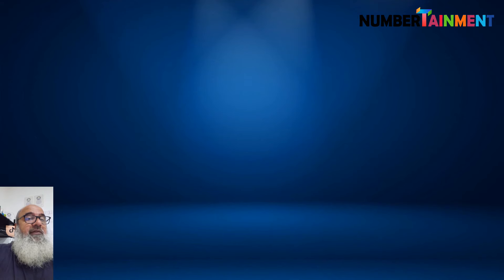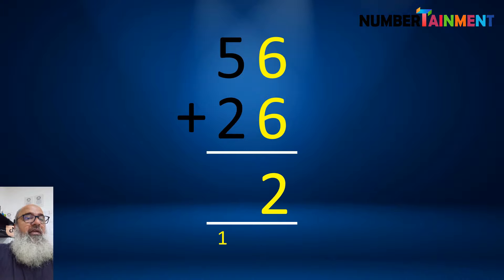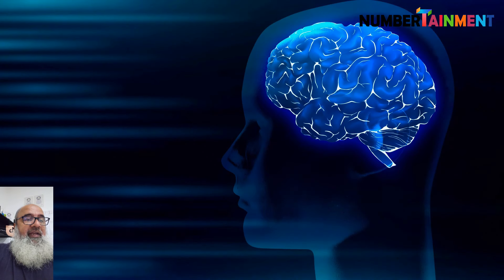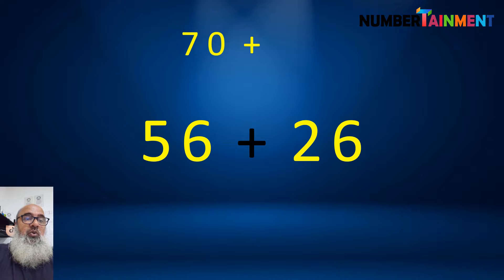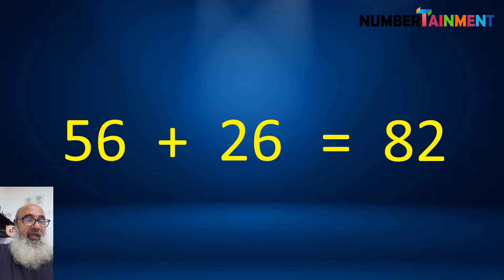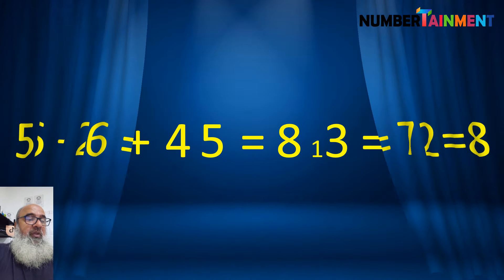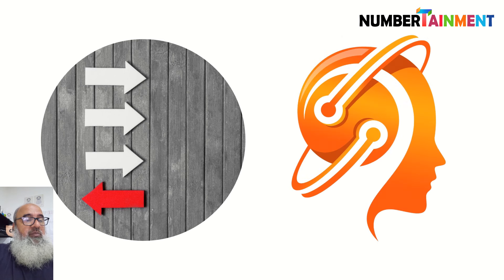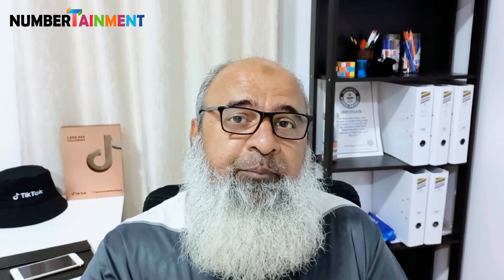Become A Human Calculator (Basic) - Lesson 05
For our membership, that will include:

1. Course: Turn On The Calculator In Your Head
2. Course: Abacus
3. Course: Fractions, Decimals, Percentages
4. Course: How To Become A Guinness World Record Holder Yourself
5. Monthly live session
6. Interactive community of members

- Improve grades.